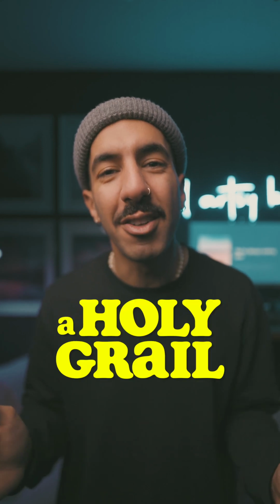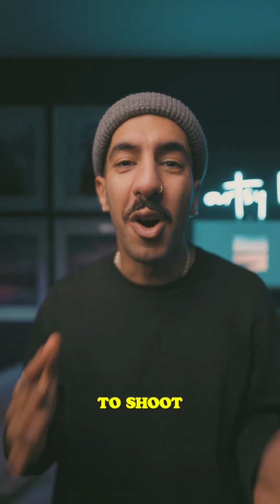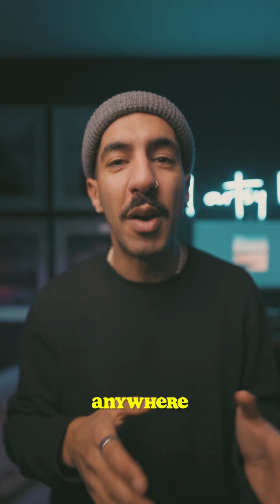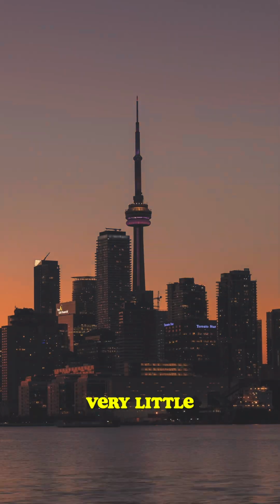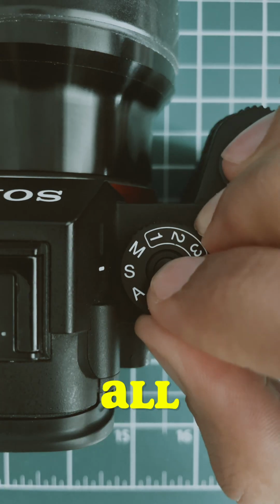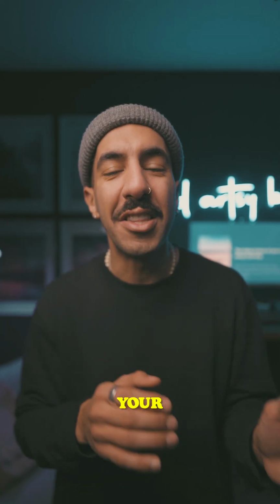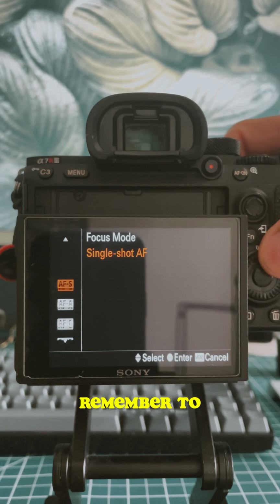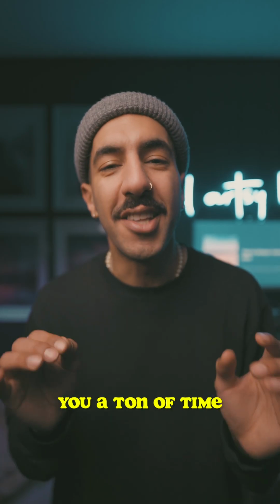How to shoot a "holy grail" day to night Timelapse - tutorial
In this video, I show you a beginner's and easy guide to shooting a day to night, otherwise known as holy grail, Timelapse. There are two methods; one using aperture priority and another using full manual.

Don't hesitate to let me know if you have any questions in the comment section below 👇🏾

My camera setup:
Sony A7R3
Sigma 20mm F1.4 ART
Sony 50mm F1.8
Samsung Screen
Keychron Keyboard
Macbook Stand

Some of the links used in the description direct you to Amazon.

Much love to those that read my captions.